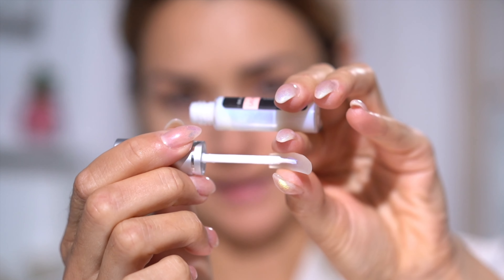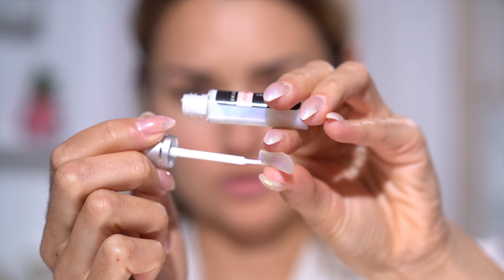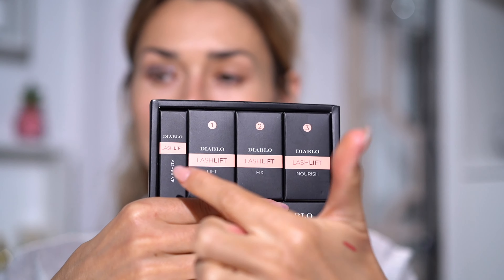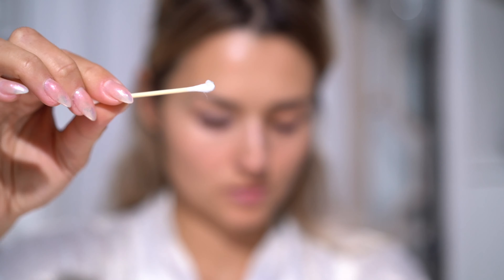LASH LIFT AT HOME using Diablo Lash Lifting Kit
Quick Video on how to do LVL ( Lash Lift ) at home.
It is very easy procedure that you can do at the comfort of your home, just need to get the hang of it and I will show you how.

Lash Lift using Diablo Lash Lift Kit.

This video is unsponsored, the kit was a gift a few years ago and I love using it, so I wanted to share with all of you.